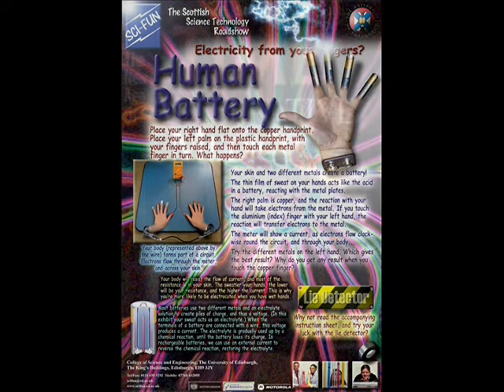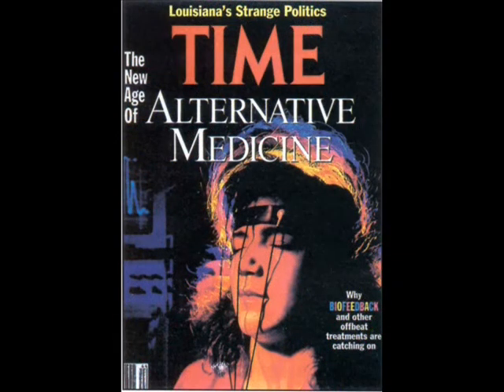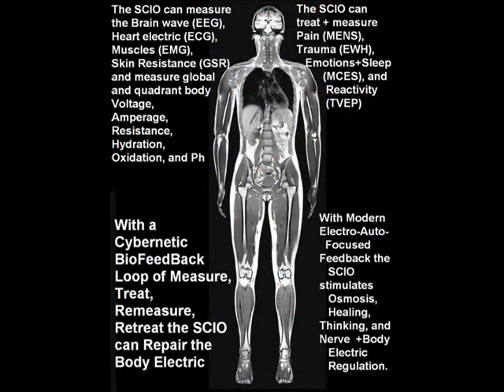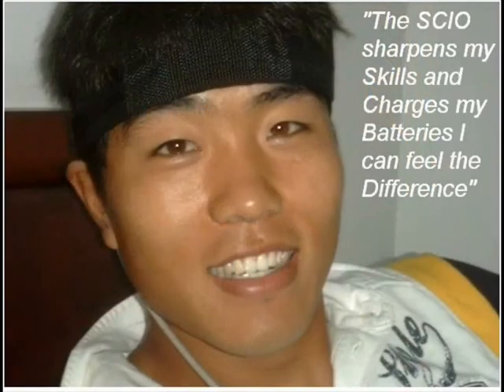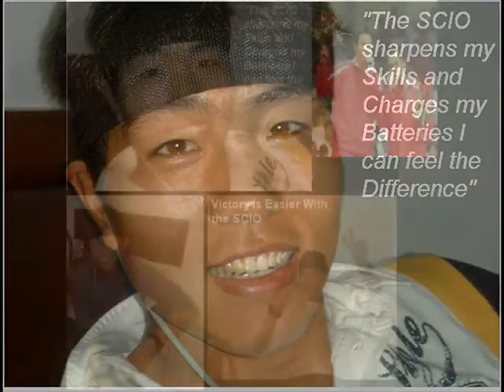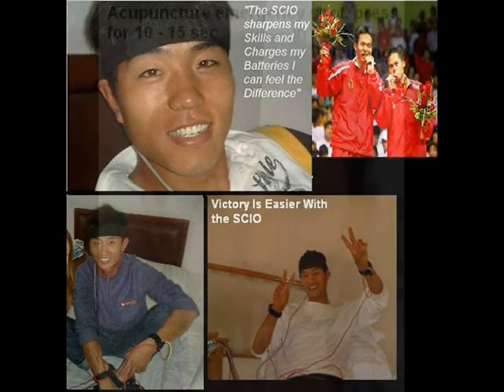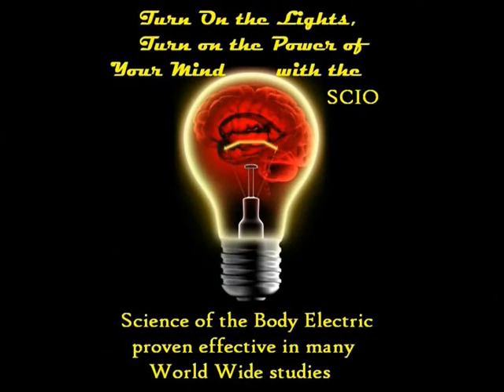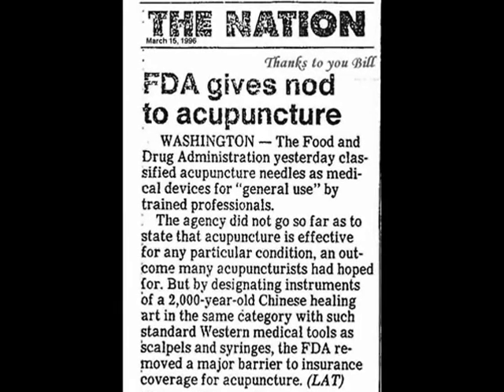Chinese Medicine - Electro-Acupuncture with a Cybernetic Loop